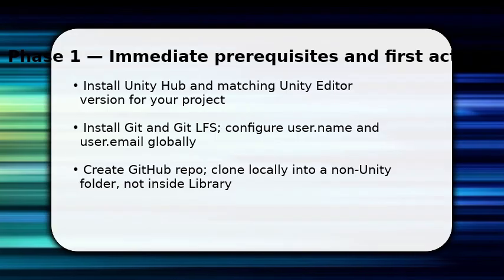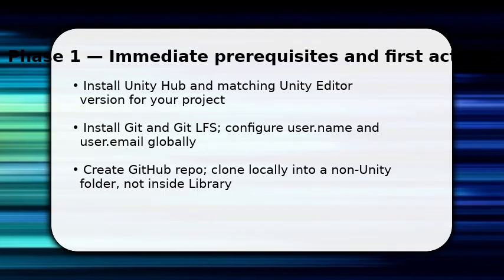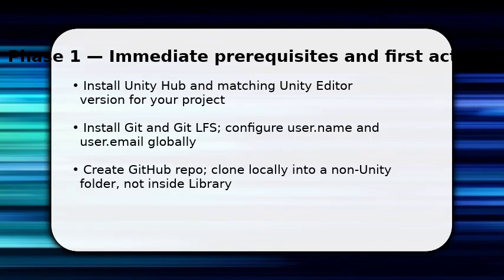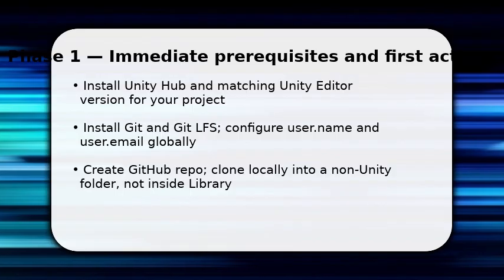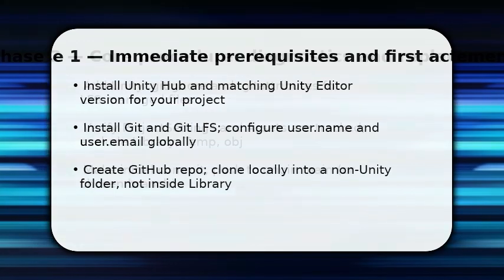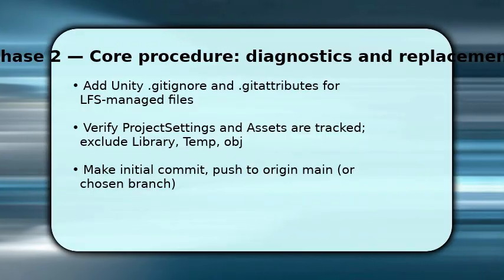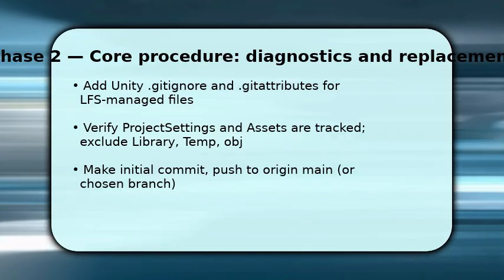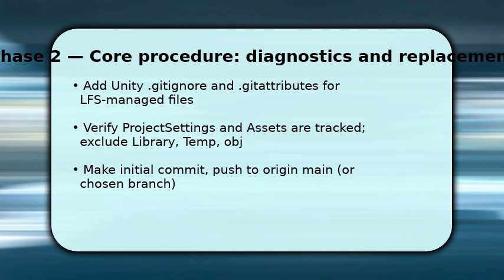How to Connect Unity with Github (only Way)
How to Connect Unity with Github (only Way) | 🔒 Surfshark VPN Deal — Stay private and secure. $1.99/mo + 3 Months Free ▸

Learn the essential steps to integrate Unity projects with GitHub for version control and collaboration. This video guides you through setting up a repository, linking your project files within Unity, committing changes effectively, pushing updates regularly, and leveraging pull requests from team members.

Unity, GitHub integration, version control in Unity, linking projects with GitHub, committing to Git, pull request collaboration